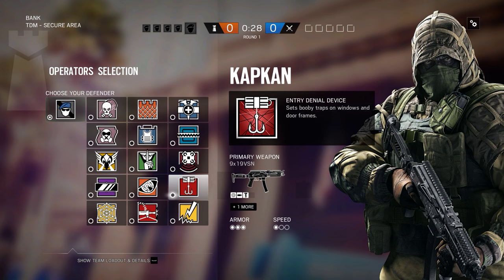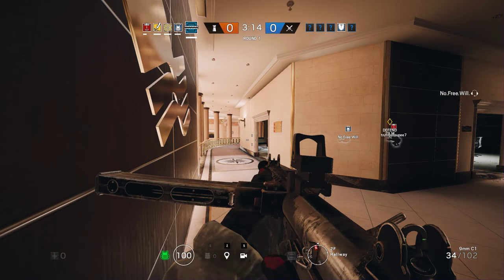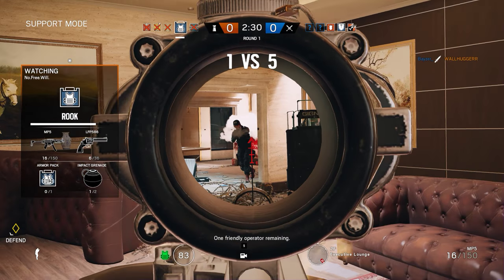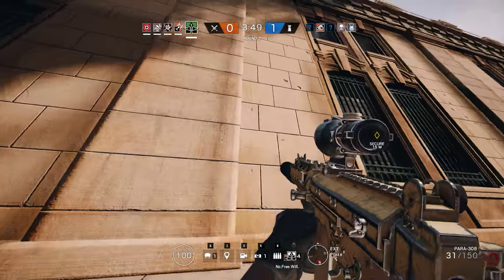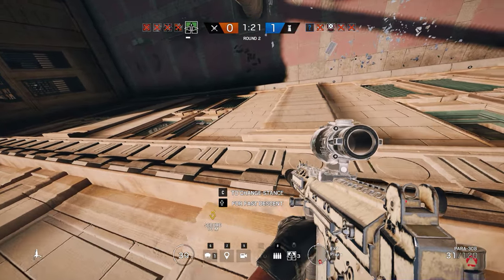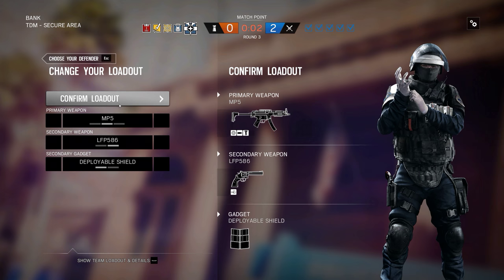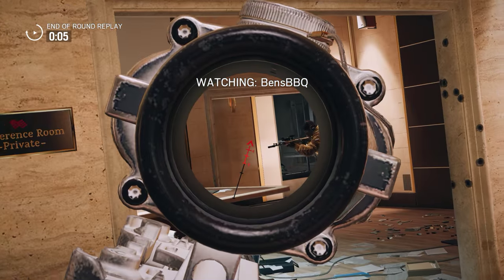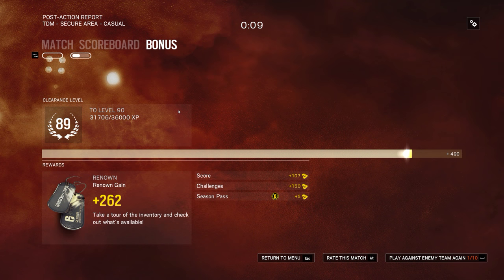Rainbow Six Siege + Part 737 + Bank TDM Secure Area + pcgaming crew